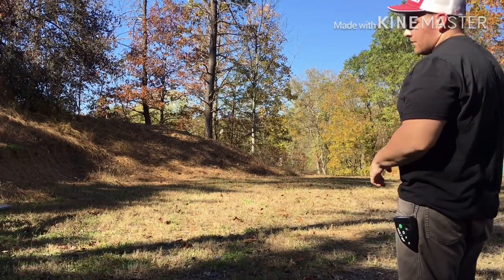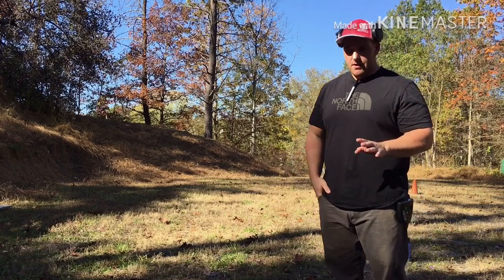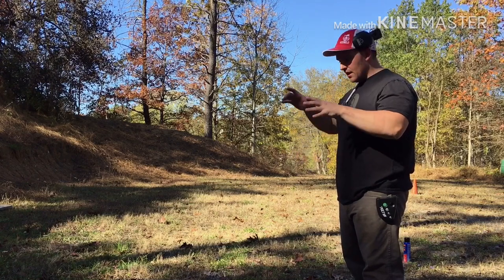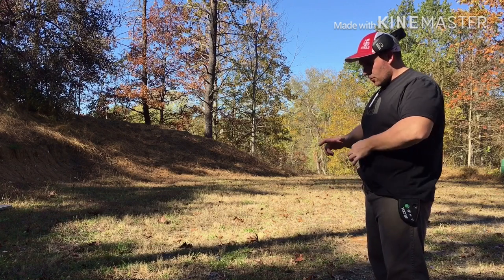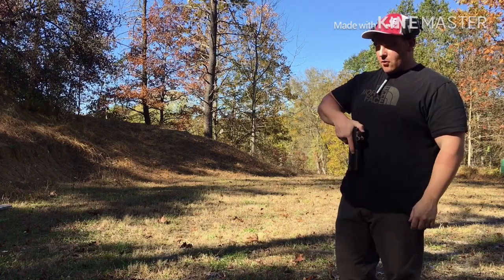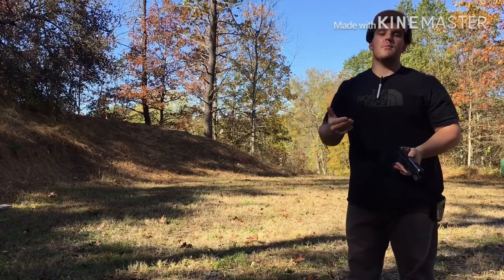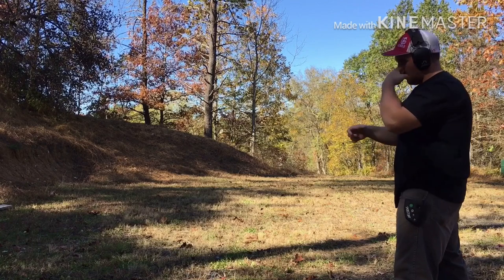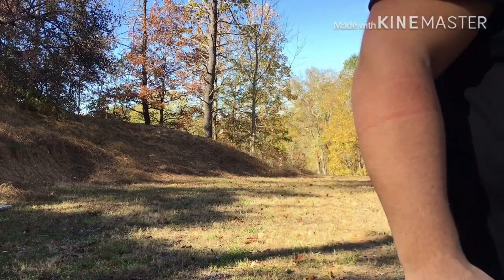Two MOST COMMON Appendix Draw Sticking Points….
Simple but very important to get that fluid, fast, consistent and easy draw.  The best way to describe a really good appendix draw would be a fluid, efficient,consistent and repeatable draw with a very short and straight gun path.  If the pistol comes out of the holster and goes straight to the target it doesn’t matter much what the person is doing behind it.

We can’t have any big inefficiencies but if we are fluid and consistent it won’t make much difference.  Fluid motion and repeatable process will allow repeatable outcome.

Start off slow and do perfect reps of perfect movement.  Slowly apply more speed.  Do not go from slow to fast all at once.  This will result in a return to the default and probably bad mechanics.   Work the speed up gradually and make sure the gun path and your movement is staying the same.   A million reps the wrong way is zero.

Pistol draw.  Appendix draw.  Draw stroke.  Concealed carry draw.  Concealed carry gun.  EDC.  Self defense.  Appendix carry.  Everyday carry.  How to.  Shooting.  Fast draw.  Tactical training.  Pistol training.  Firearms training.  Pistol skills.  Pistol classes.   Second amendment.   Glock.  CZ.  Beretta.  1911.  Sig Sauer.   Defensive pistol.